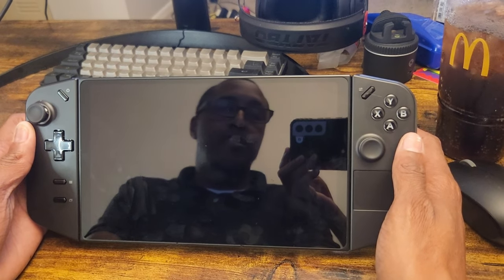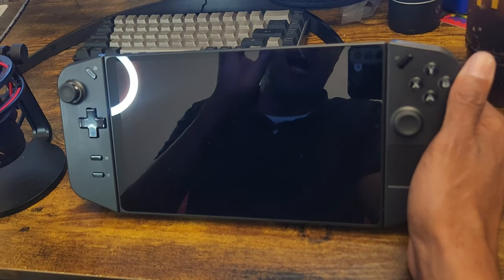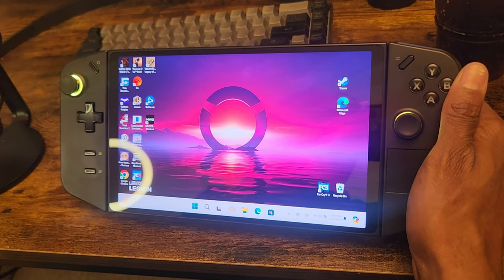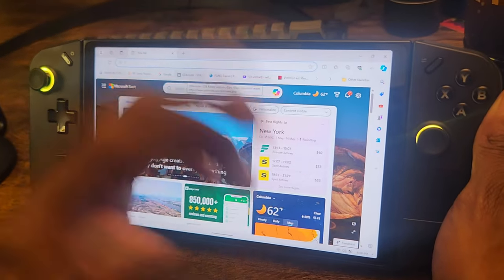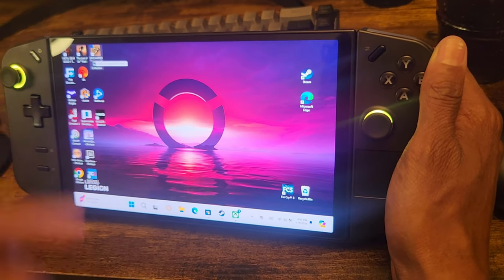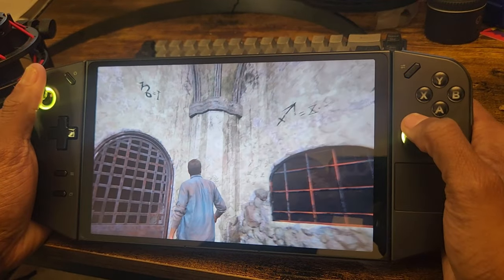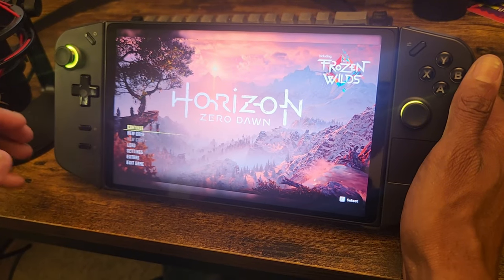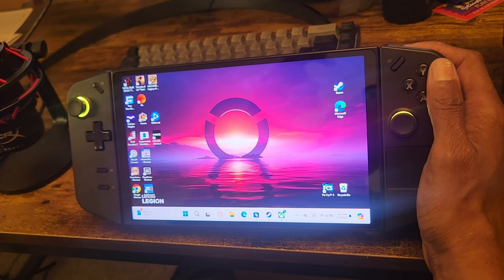Lenovo Legion Go 1 Month Review Is It Worth It?